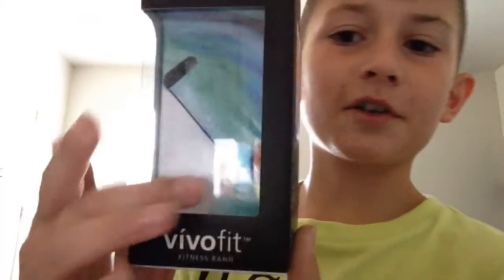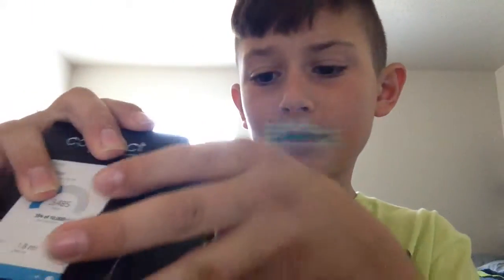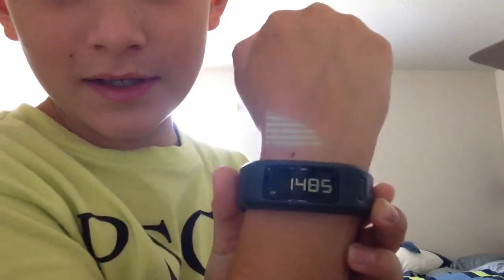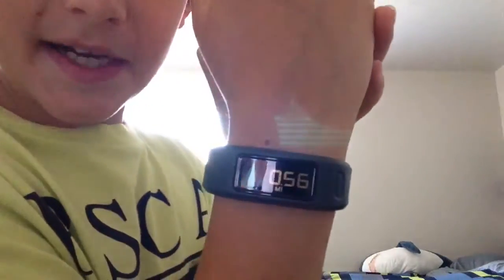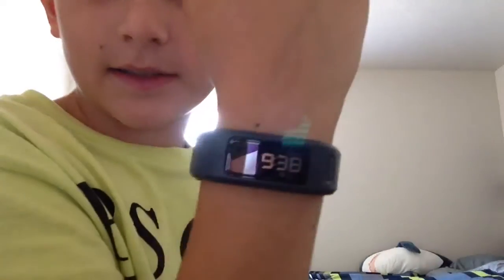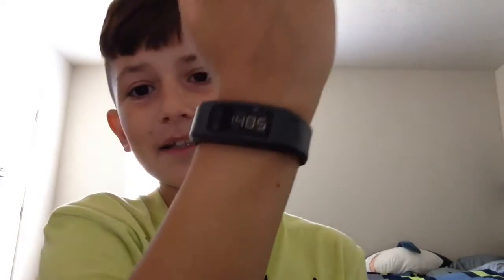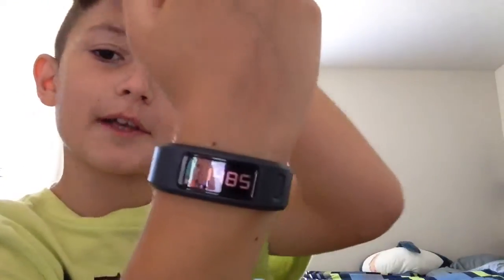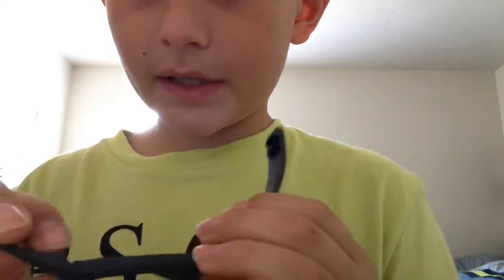Garmin Vivofit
Make sure to sub scribe